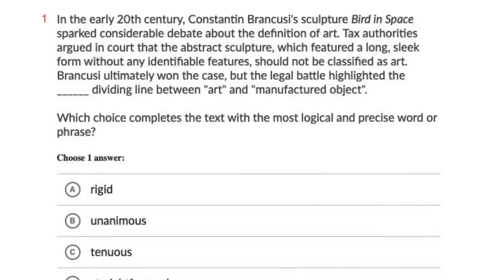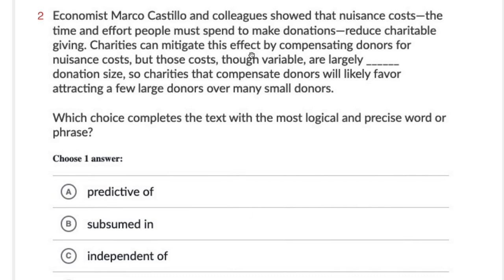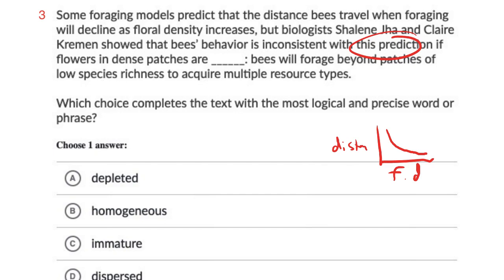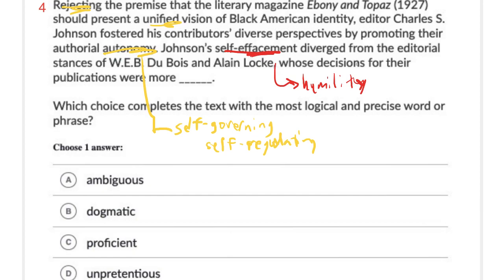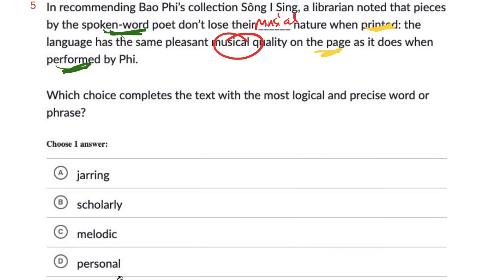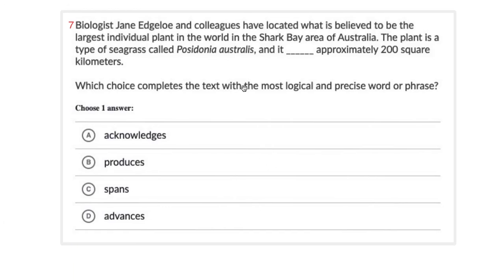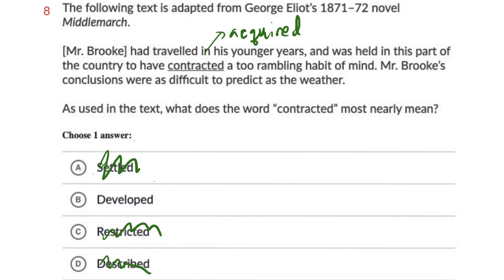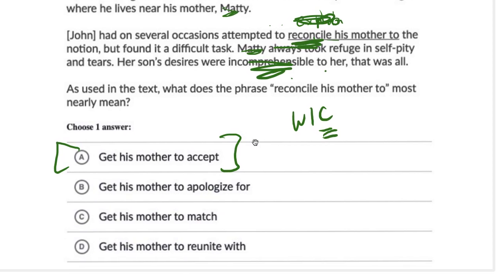Khan Academy Words in Context Questions (Advanced)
A detailed walkthrough of 10 Words in Context questions from the Advanced section of the Khan Academy's Digital SAT® Reading & Writing section